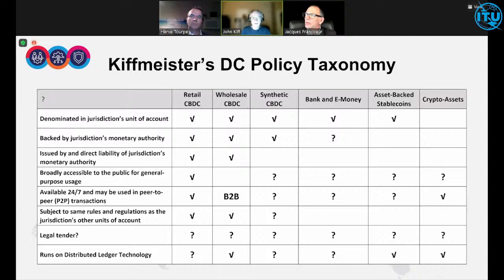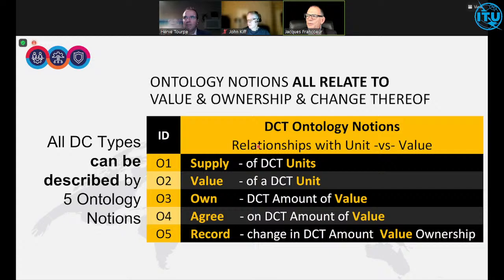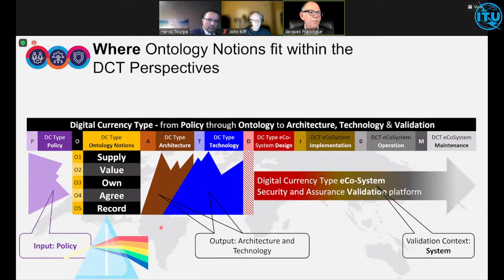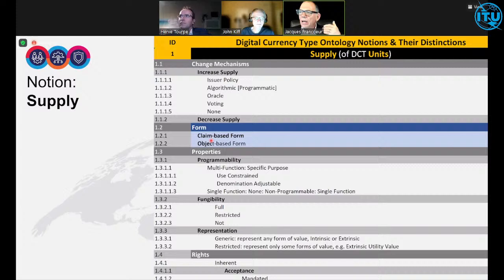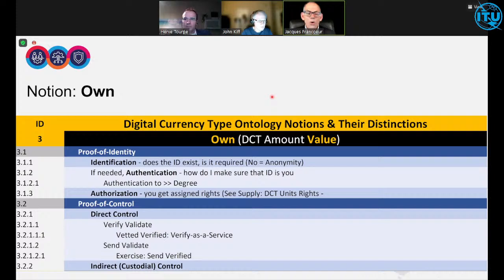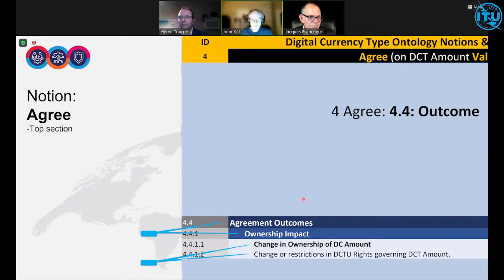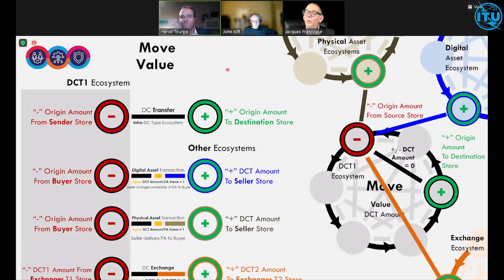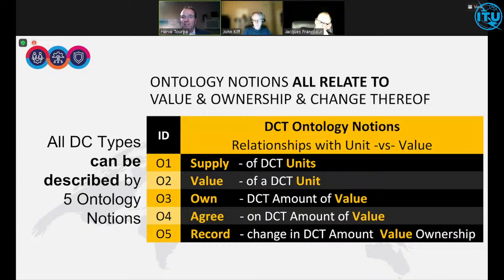DC³ Conference -From Cryptocurrencies to CBDCs​ -Fireside Chat: Digital currency model and Ontology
Fireside Chat: Digital currency model and Ontology

This session will shed light on the digital currency model and ontology notions developed under the Digital Currency Global Initiative and how it can be used to describe the various operations and transactions taking place in a digital currency system.
Jacques Francoeur, Chief Scientist, Security Inclusion Now , United States
Herve Tourpe​, Chief Digital Advisor, International Monetary Fund (IMF)
John Kiff​, Former Senior Financial Sector Specialist, International Monetary Fund (IMF)